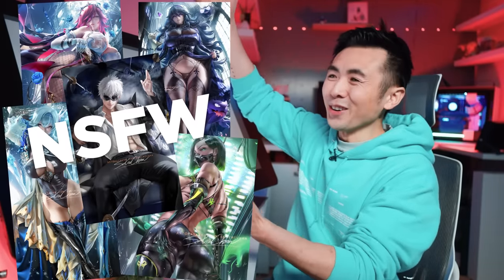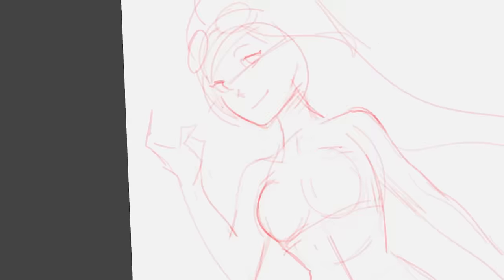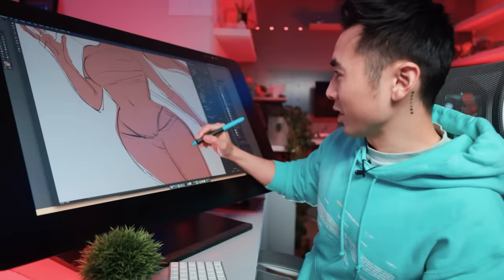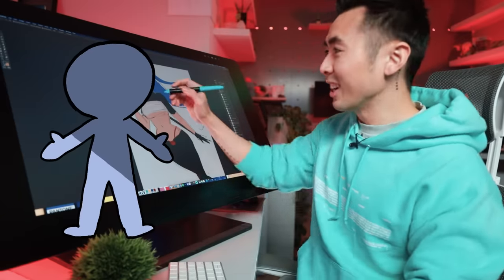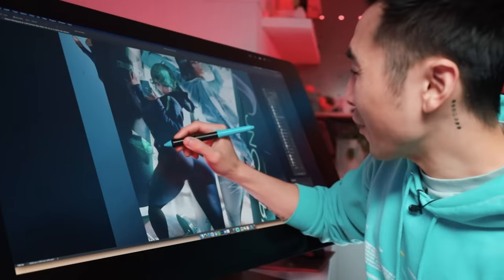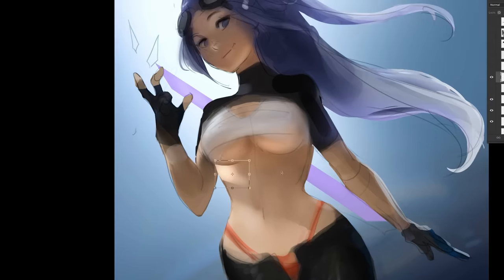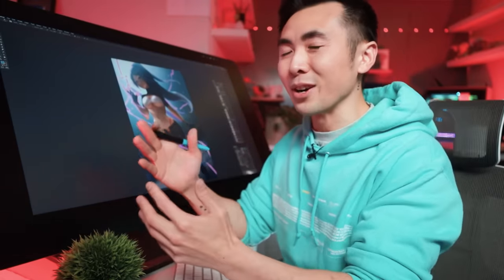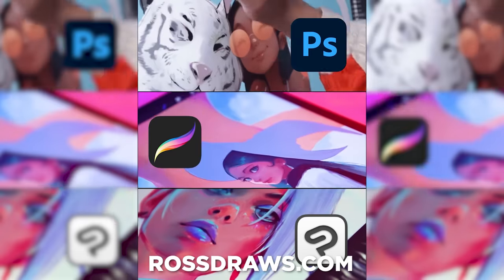I Tried Becoming an NSFW Artist...sorry SakimiChan!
There's all different types of artists and illustrators out there, but let's show some appreciation for lewd and NSFW artists! I've never tried this style before, so of course I had to reference the amazing Sakimichan! She's the queen of rendering anatomy, textures and characters. I knew it wasn't going to be easy - how do you think I did?

🔥 My Digital Art Bootcamp - GET YOUR ART GLOWUP!! (22+ classes)

💌 SEND ME THINGS:
RossDraws